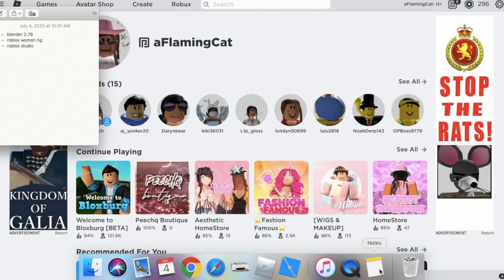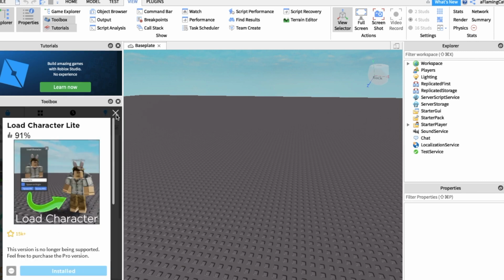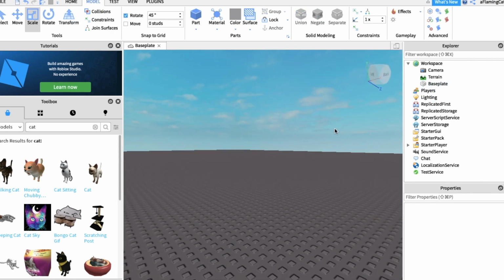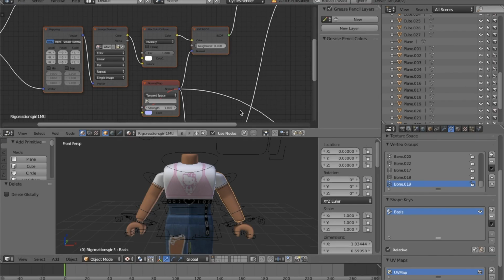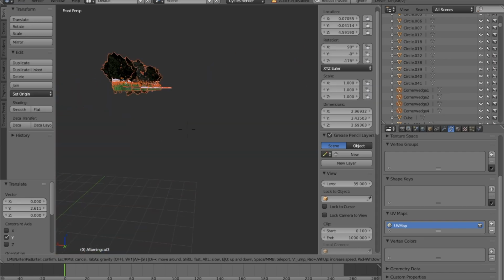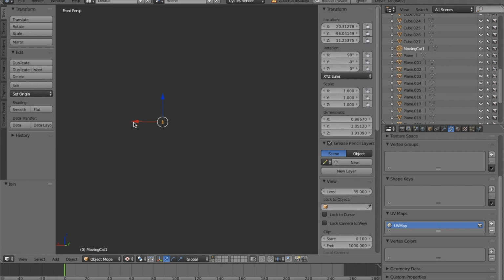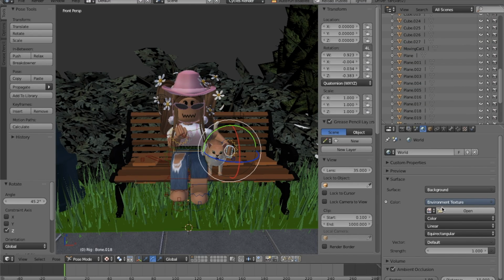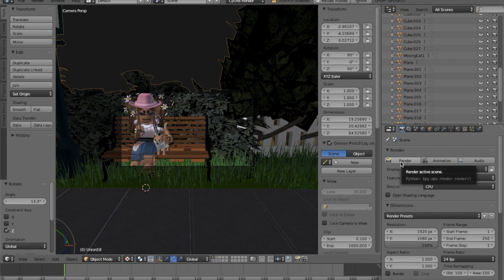GFX TUTORIAL FOR BEGINNERS USING A WOMAN RIG|| VOICEOVER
hello again! for today's youtube video i'll be showing you guys how to make a gfx for beginners! for this tutorial, i used my voice, and went in-depth on how to make a gfx!
i hope you enjoy/enjoyed it!

LINKS:
ˋˏ ༻❁༺ ˎˊ-

reminders❀
-comment any build ideas below!
-for best experience, watch in full quality!

ˏˋ°•*⁀➷FAQ
Q: What do you record with?
A: Quicktime Editor
- today i used a different computer to record/edit-
Q:What do you edit with?
A: iMovie

Q: Can you accept my friend request?
A: Unfortunately, no. :( It wouldn't be fair to everyone. But sometimes I follow back!

𝙢𝙪𝙨𝙞𝙘 𝙪𝙨𝙚𝙙-
(i only used the audio from 5:21 in said video)

ˋˏ ༻❁༺ ˎˊ-

that's all for now! i hope you enjoyed the video! bye luvs xx

tags~ gfx, roblox, speed gfx, Instagram, blender 2.79, beginner gfx, roblox studio